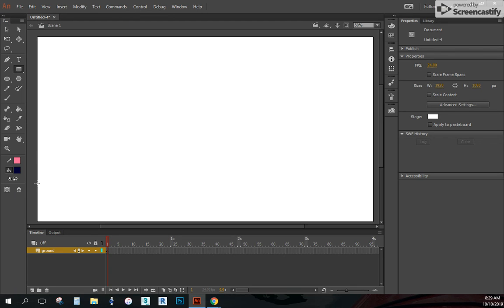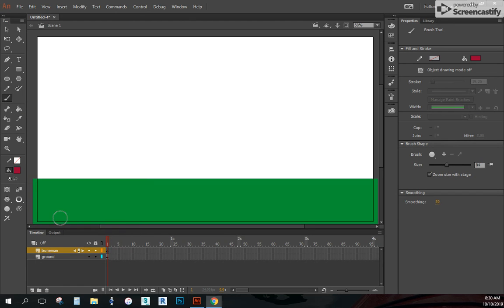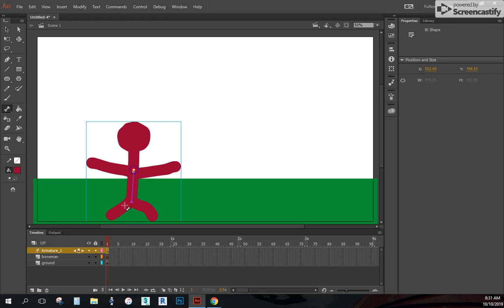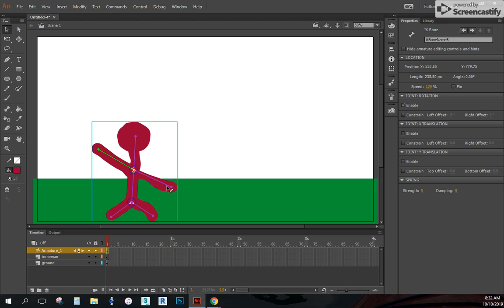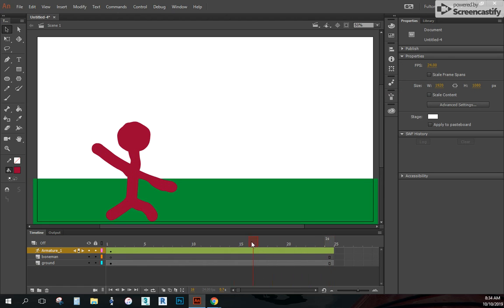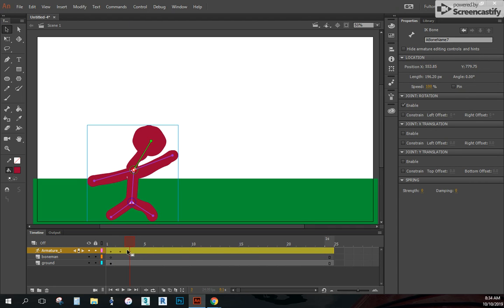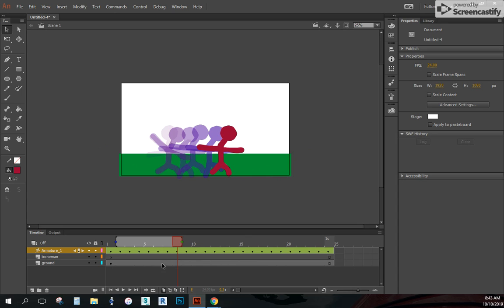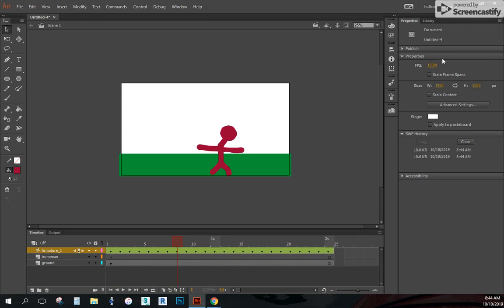Boneman pt 1 timeline, bone tool, straight ahead animation